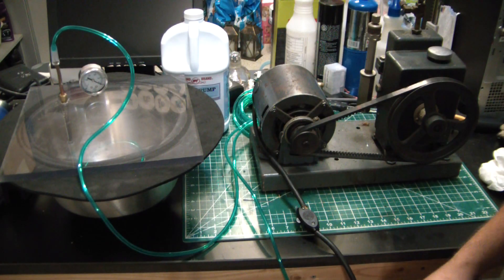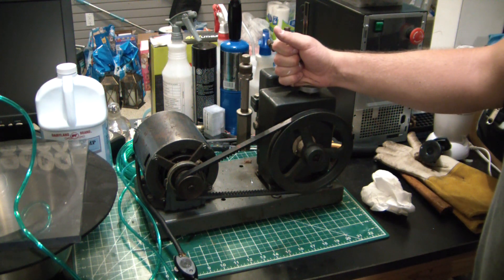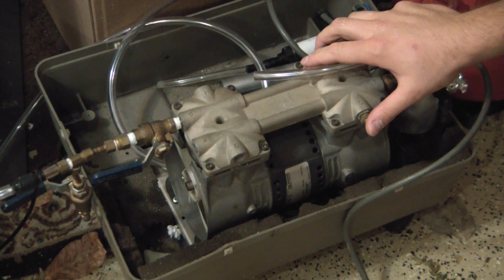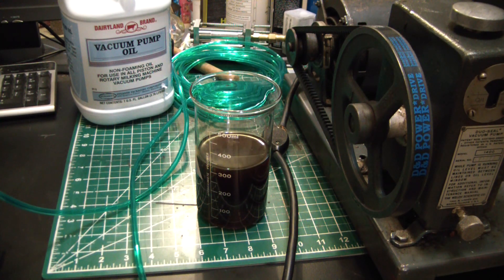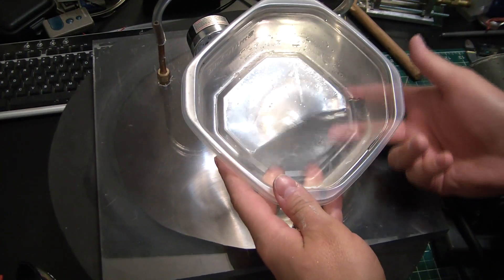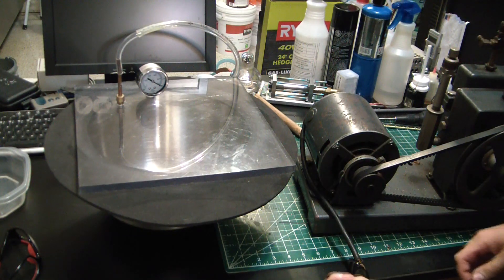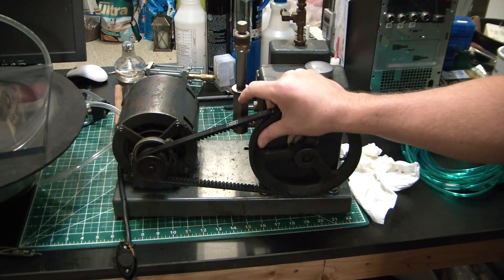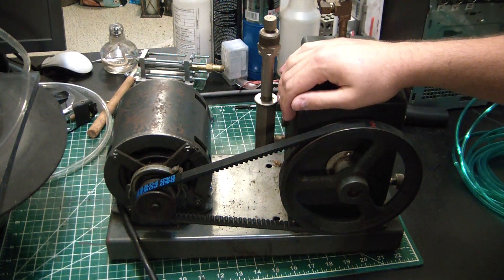Super Simple Vacuum Chamber & OLD Vacuum Pump - ElementalMaker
Testing my new OLD vacuum pump! A very old Welch duoseal 1400 laboratory vacuum pump capable of pulling 0.1 Micron vacuum.

Here's the modern Welch Duoseal 1400

A much more affordable vacuum pump

Polycarbonate lid I used

Closed Cell Neoprene Sheet

Vacuum Gauge